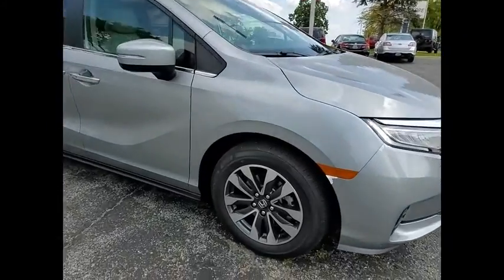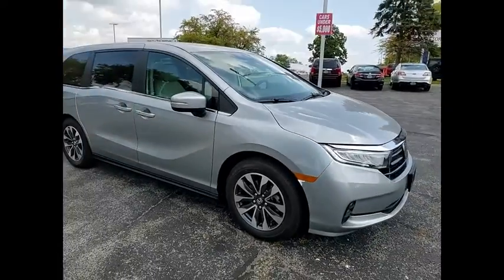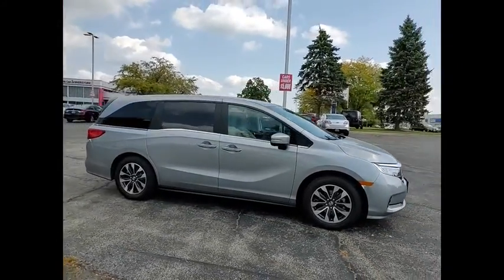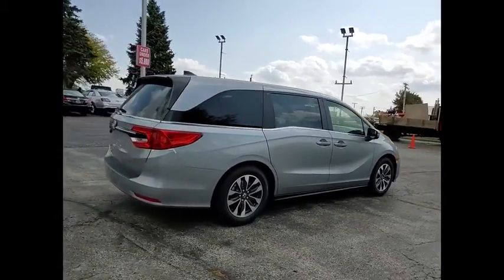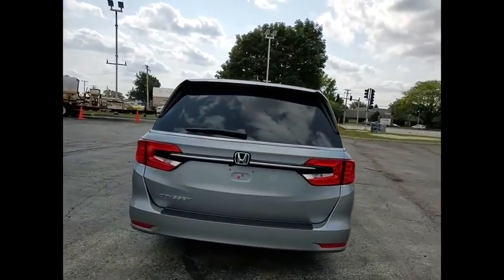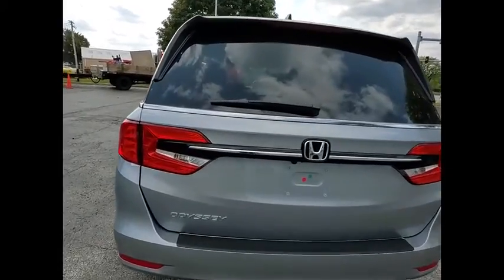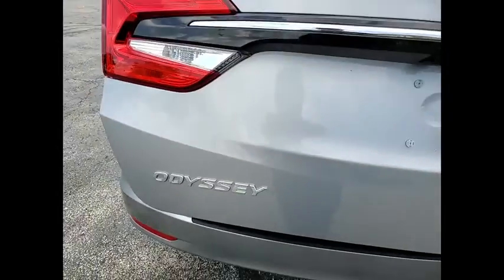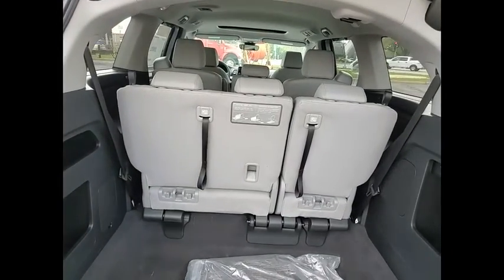2021 Honda Odyssey Lisle IL H10072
2021 Honda Odyssey EX-L

The Honda Superstore of Lisle.